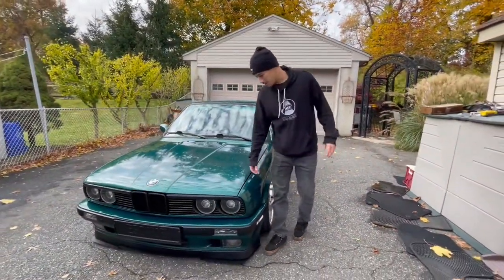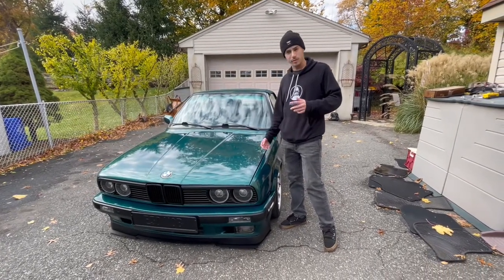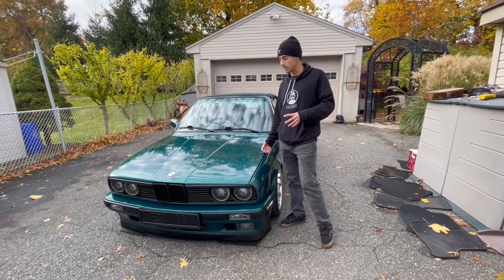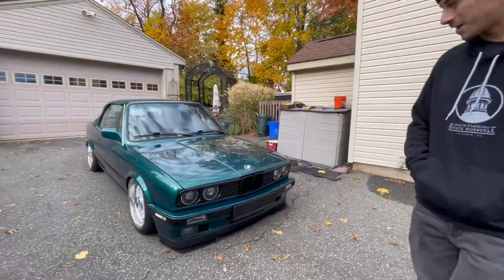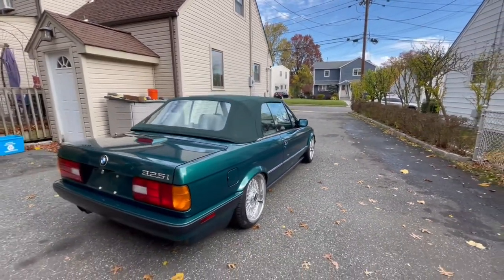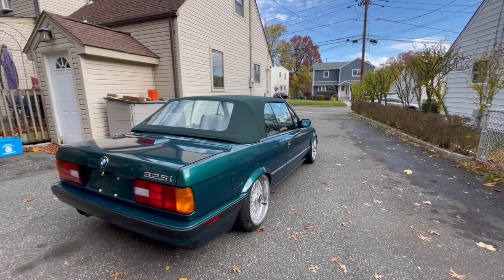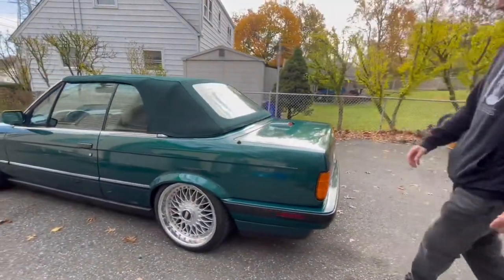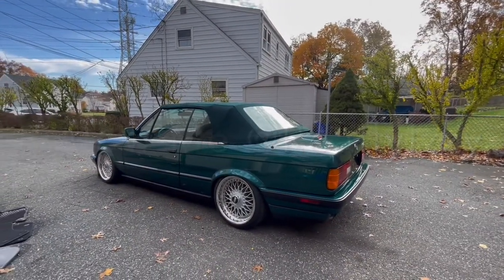The e30 gets treated to Stage 1 Color Correction and Ceramic Coating treatment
Ducas Auto Detailing did an incredible job with my E30 .. tale a look!